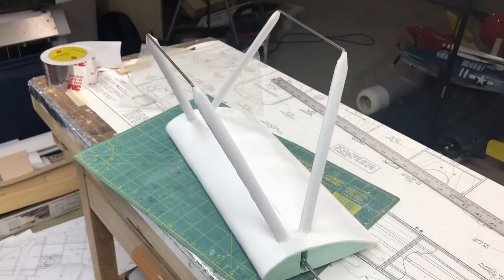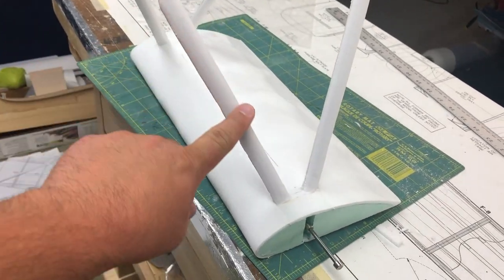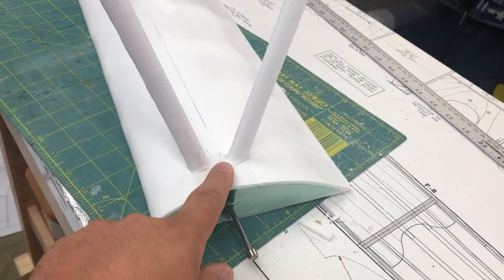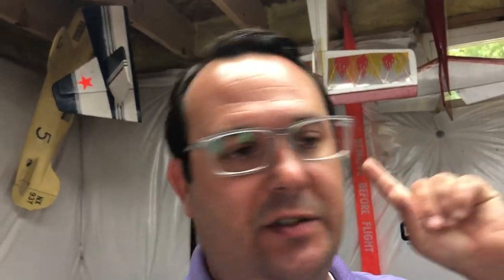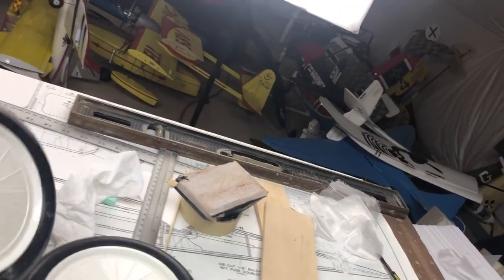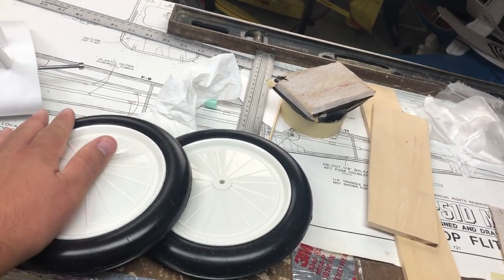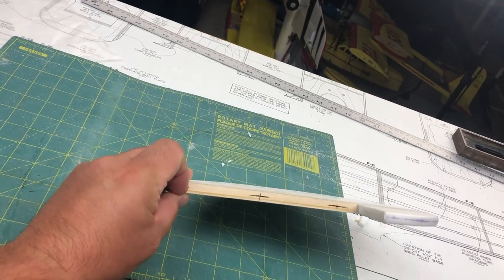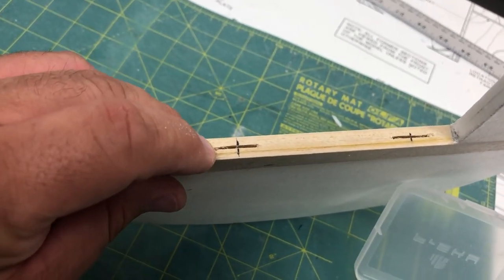Fokker D.VIII Ep.03: Or is it WHEEL man?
I'm crossing wires here as I get the landing gear built... wing a wing! Wheels from DU-BRO and even an update on the power system.